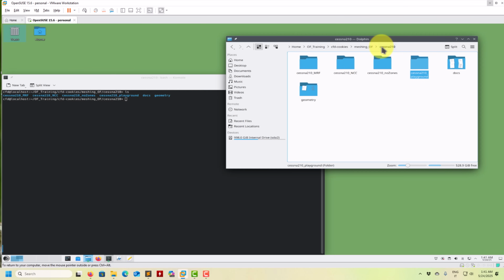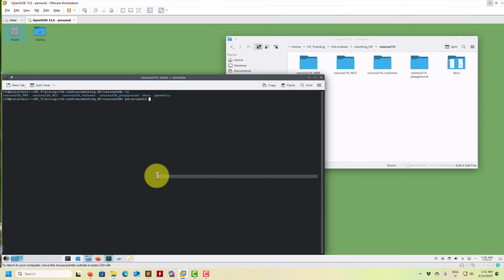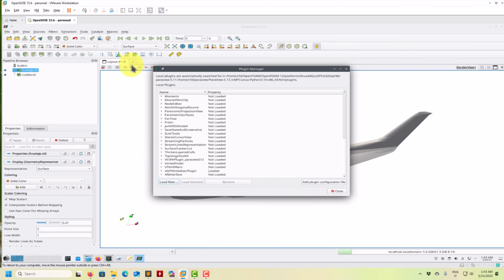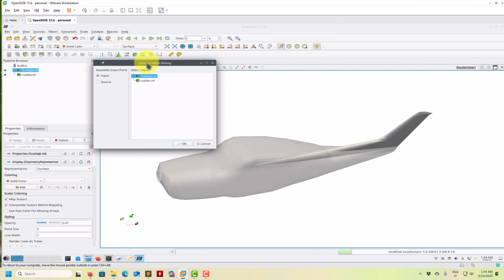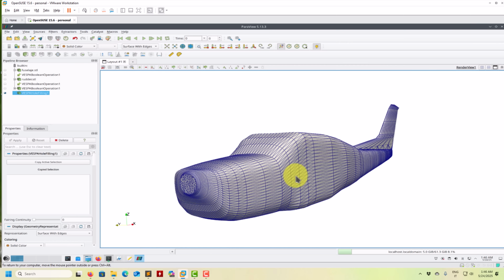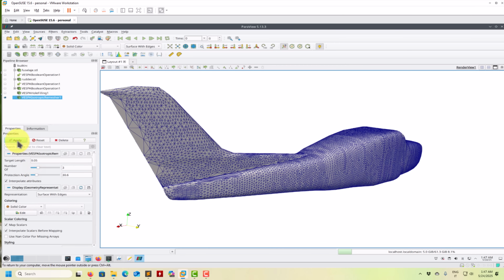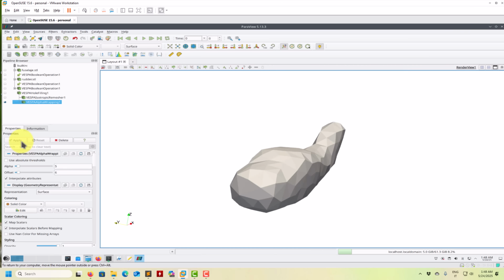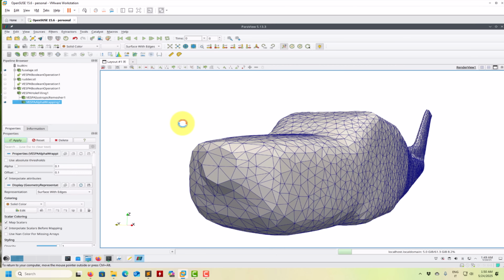Meshing with snappyHexMesh | Meshing the Cessna 210 | Part 8 | Paraview plugin for STL manipulation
Meshing the Cessna 210 | Paraview plugin for surface meshes processing and STL manipulation

Topics covered in this tutorial:
- Paraview plugin for mesh processing | VESPA: Advanced Mesh Processing Based on CGAL for VTK and ParaView
- How to load the plugin
- Using the plugin | Hole filling, surface boolean, surface wrapping, and anisotropic remesher.
- Final remarks

VESPA: Advanced Mesh Processing Based on CGAL for VTK and ParaView